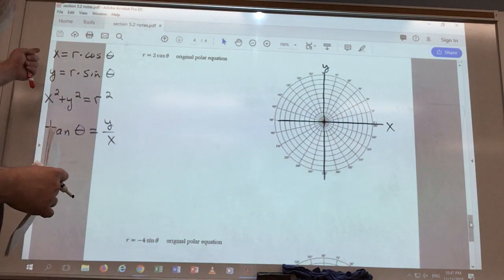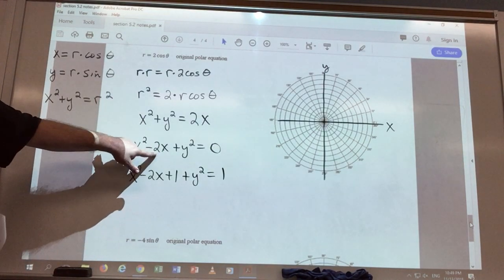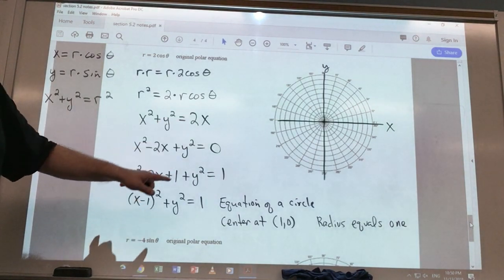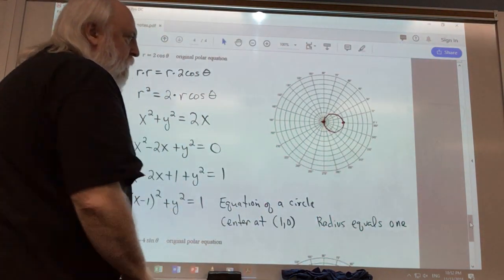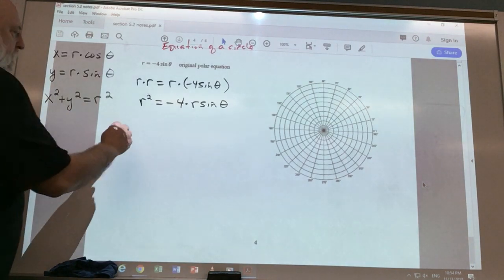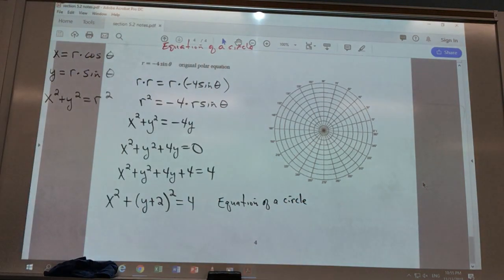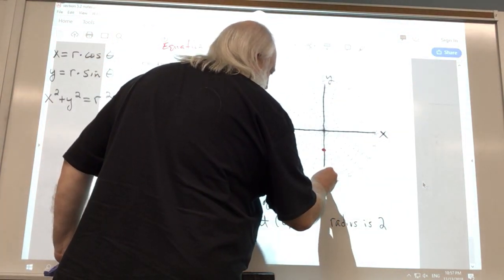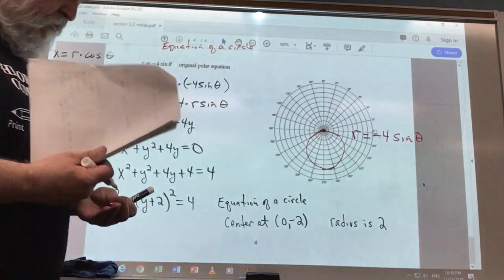Math 131 Section 5.2 page 4